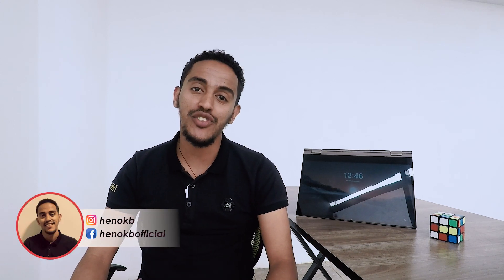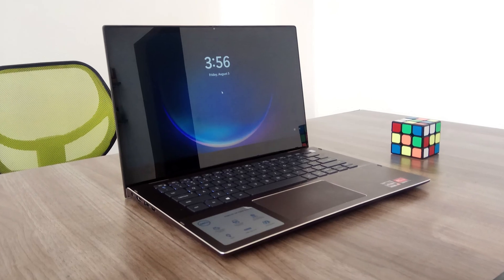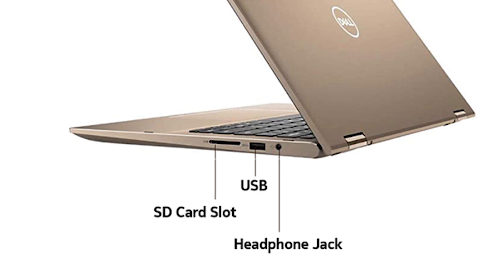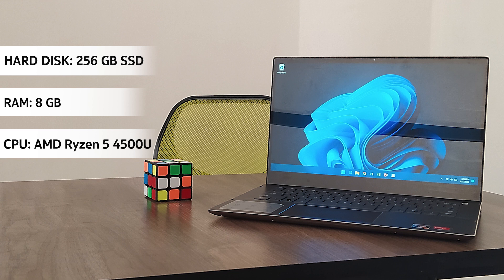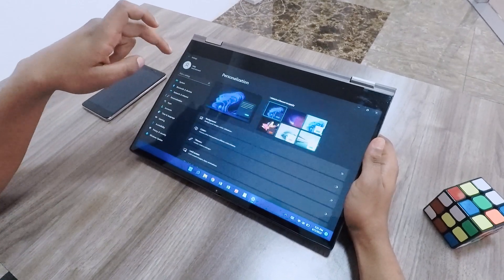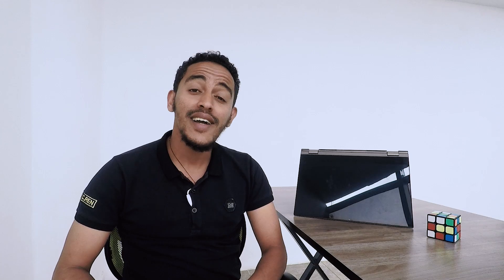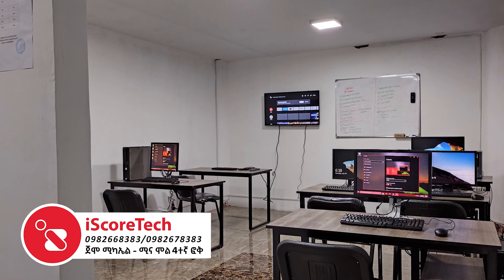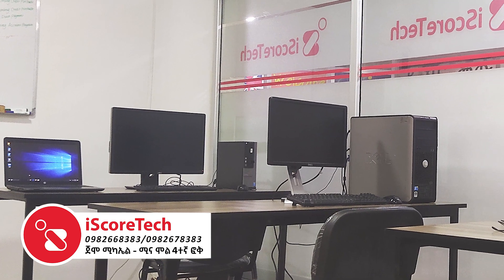በጣም የወደድኩት አዲሱ Dell inspiron 14 ላፕቶፕ!!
በ iScoreTech Computer Training  ስር የሚከተሉትን ስልጠናዎች በአጭር ጊዜና በተመጣጣኝ ዋጋ ኦእየሰጠን እንገኛለን::
1. Basic Computer Skills (Microsoft Windows, Word, Excel, PowerPoint, Typing)
2. Graphic Design (Adobe Photoshop, Illustrator, InDesign)
3. Programming
4. Peachtree Accounting
5. Engineering Softwares (AutoCAD, ArchiCAD, SAP, Etabs, Revit and many more)